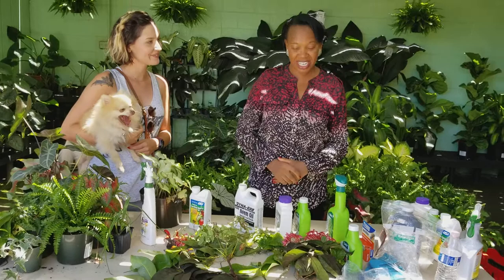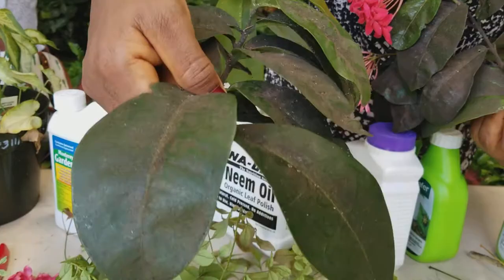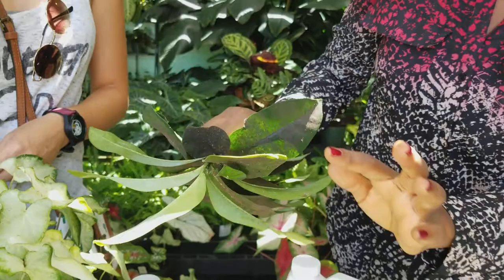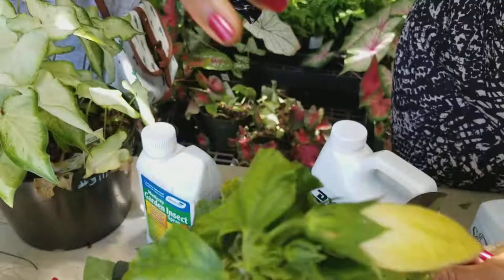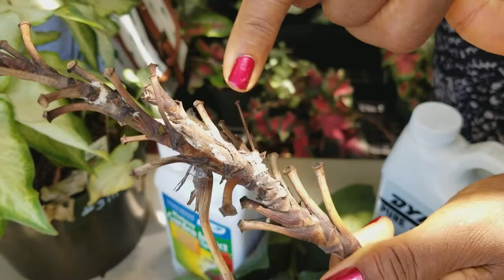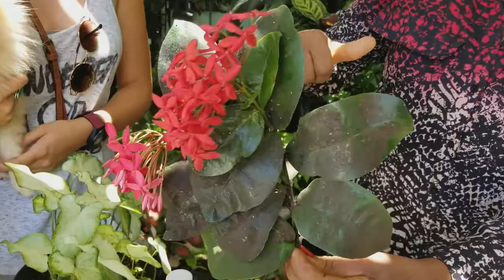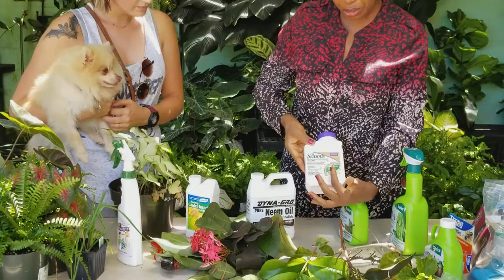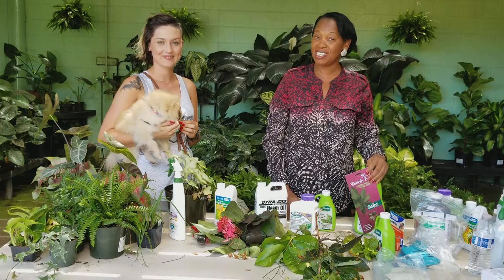Garden Pests Control In 3 Simple Steps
Would you like to learn how to control your garden pests?
Watch this free video to learn the damage caused by these common garden pests on your plants and some strategies you can use to control them.